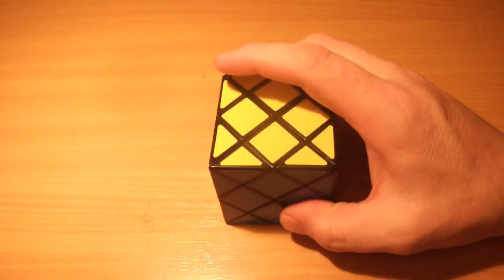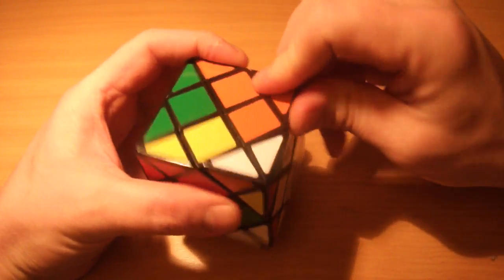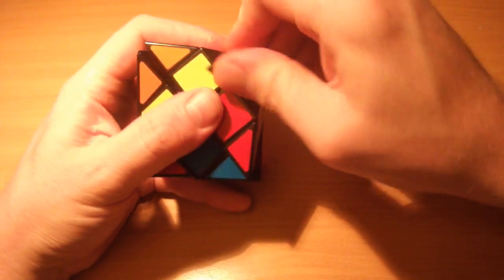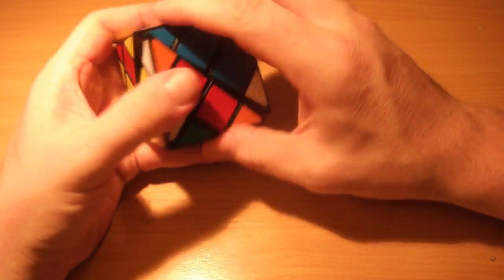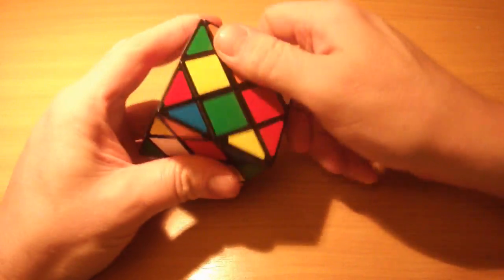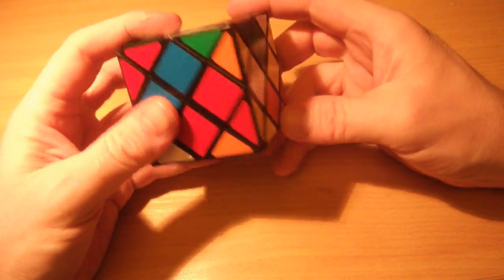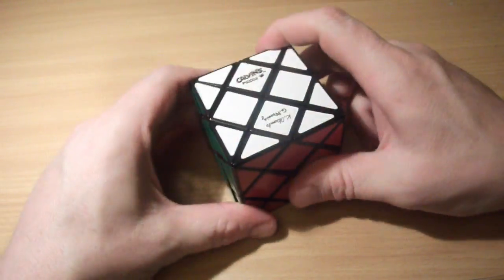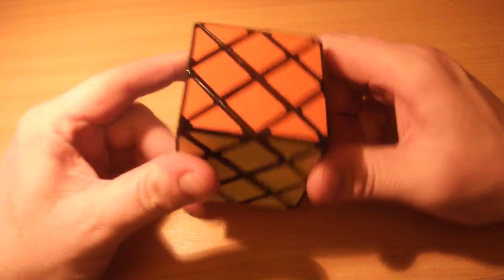Solve: Lattice cube by Calvin, Gregoire Pfennig and Katsuhiko Okamoto